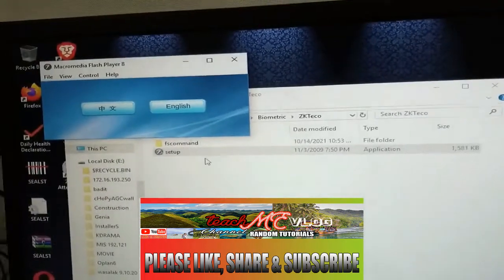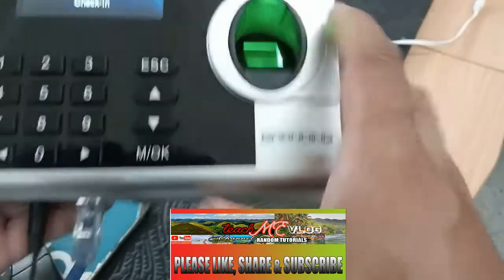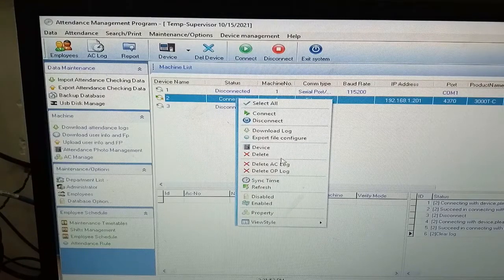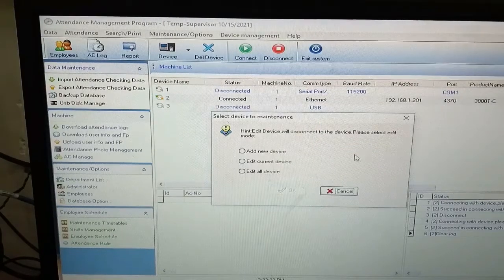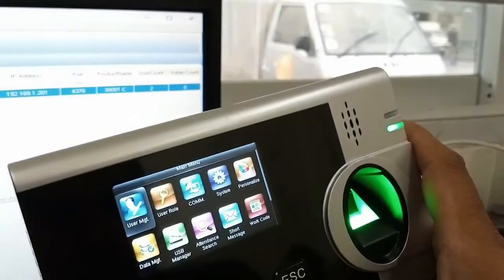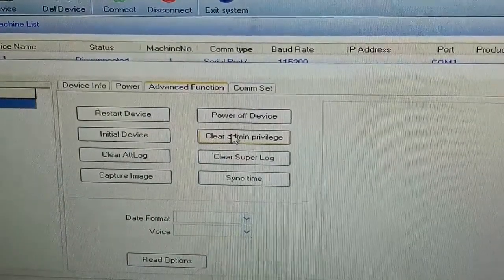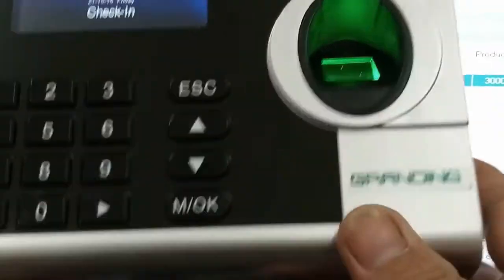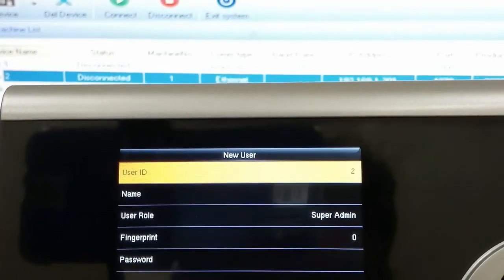HOW TO CLEAR ADMIN LOCK IN BIOMETRIC DEVICE USING SOFTWARE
HOWTOCLEARADMINLOCKIN IOMETRIC